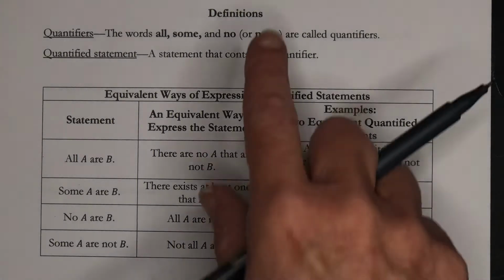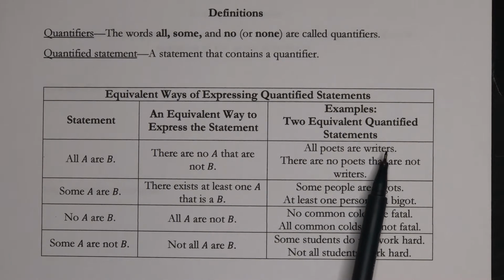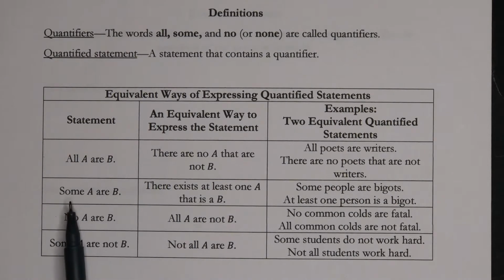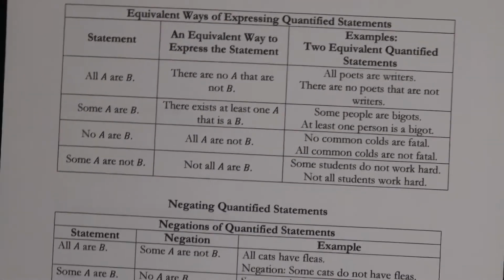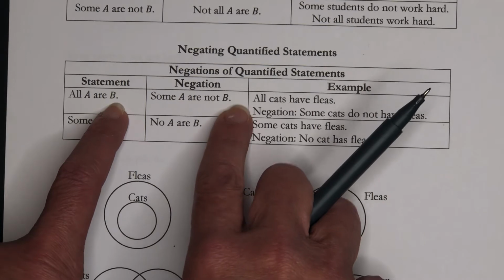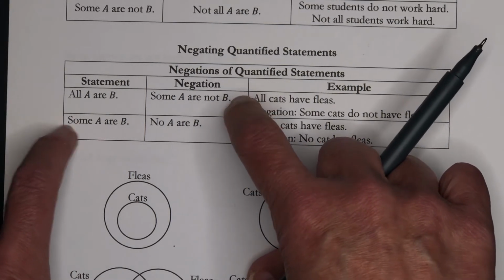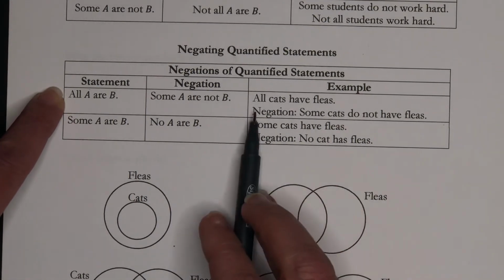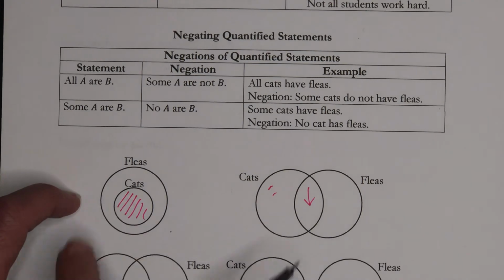(1332) 3.1 Statements, Negations, and Quantified Statements 2/3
Equivalent Quantified Statements
Formal logic
Symbolic logic
Negations of quantified statements